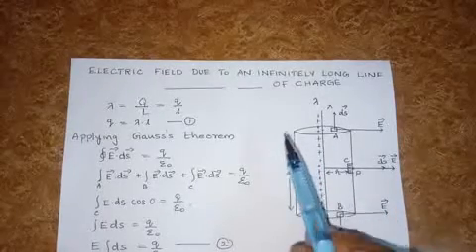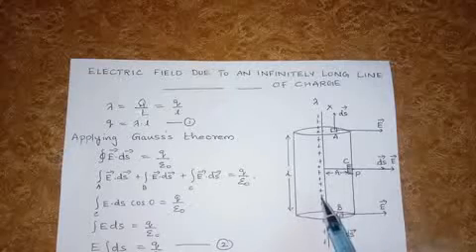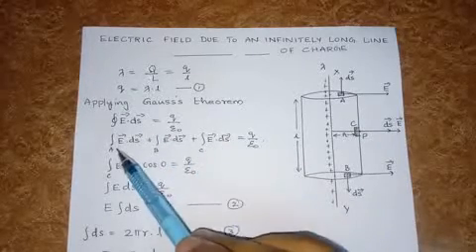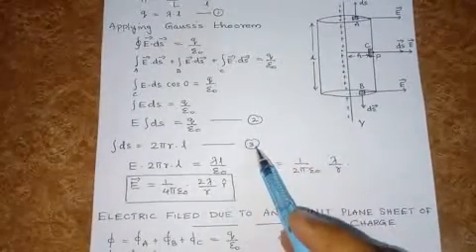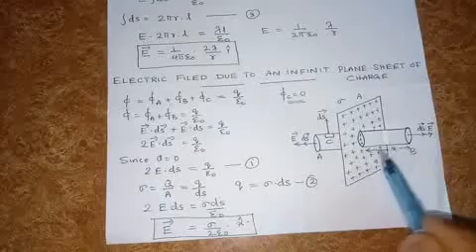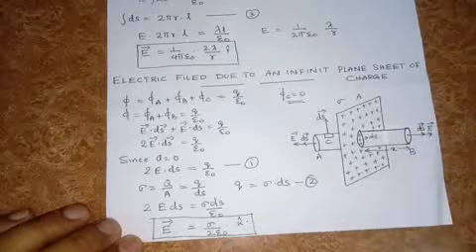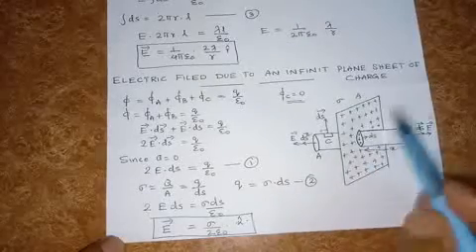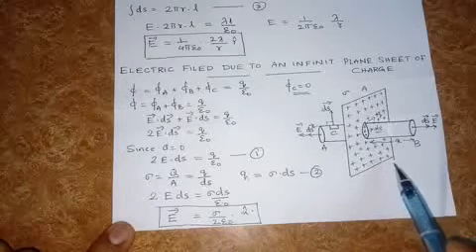Video Lesson 1-17 Application of Gauss's Theorem